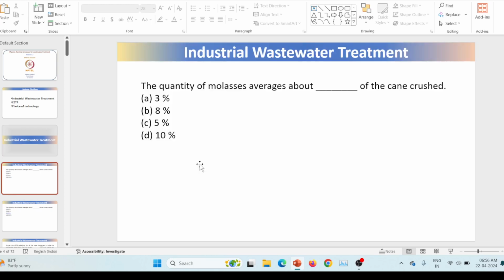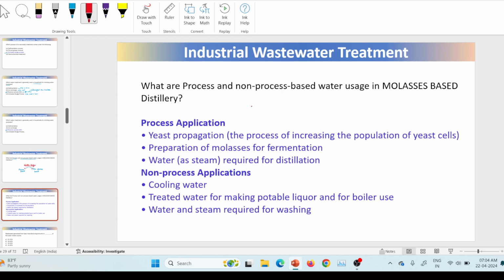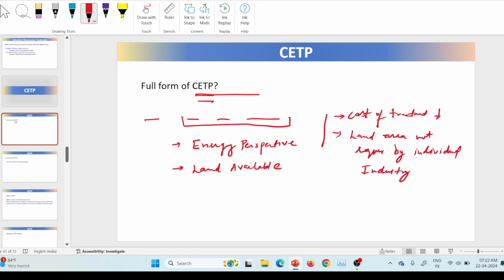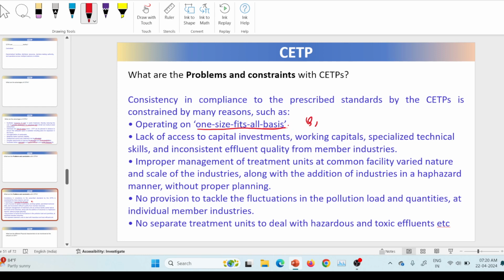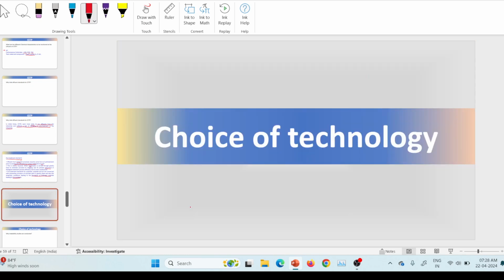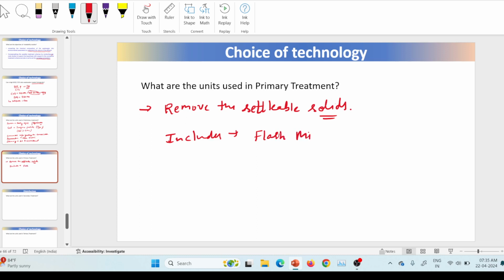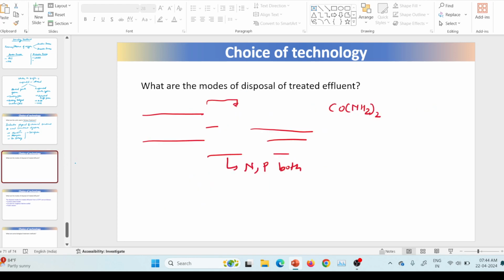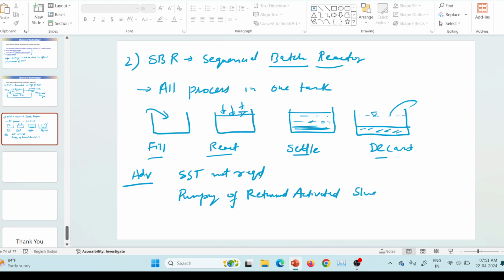Week 12 Physico Chemical process for wastewater treatment